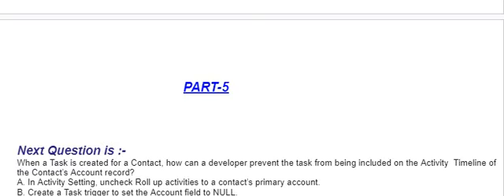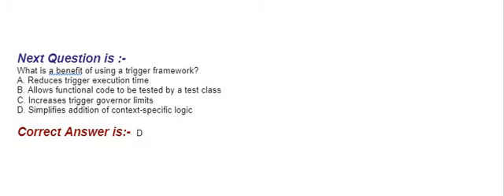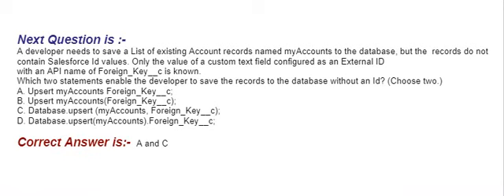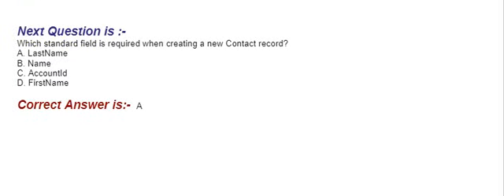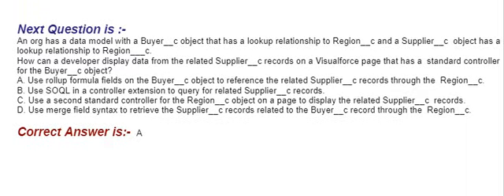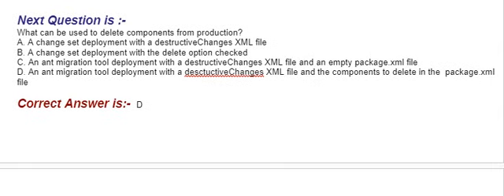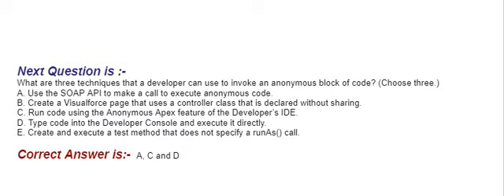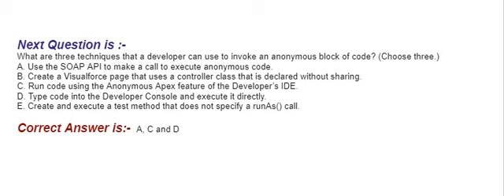Part#16: (CRT-450) Salesforce Certified Platform Developer I (PD1): Questions and Answers